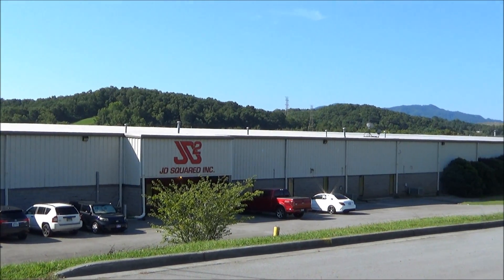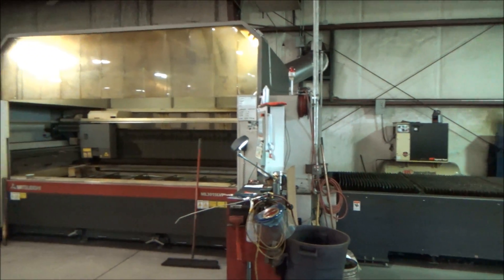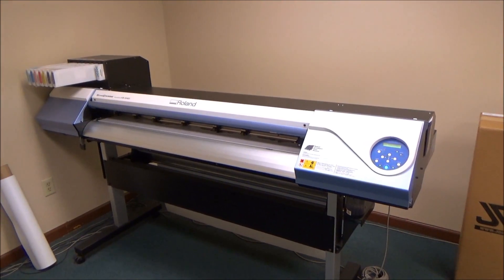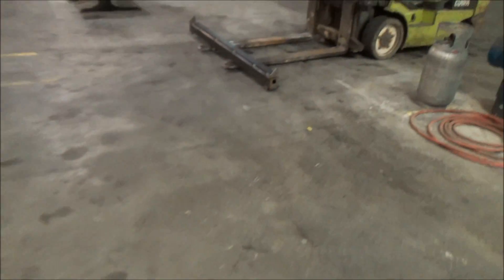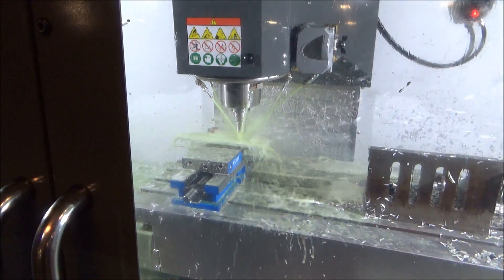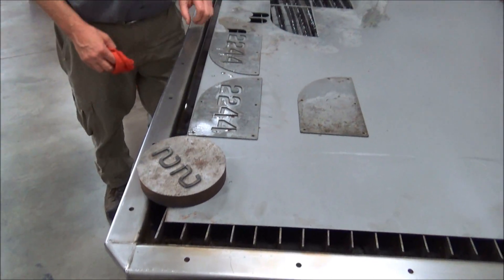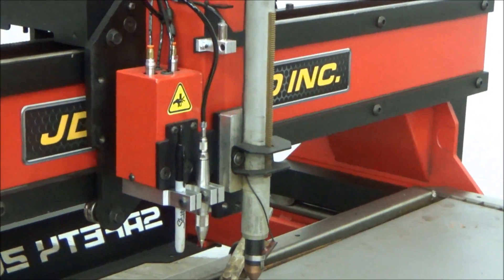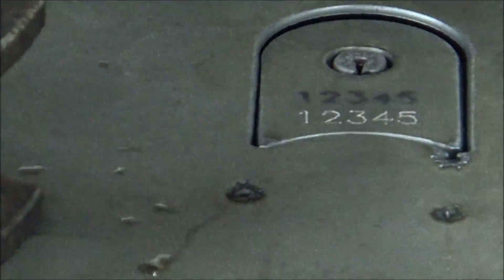JD Squared Factory Tour, JD2 , Tube Benders , CNC Plasma Cutter Tables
In This Video I do a JD Squared Factory Tour.  They Make Tube Benders, Tube Notchers , and CNC Plasma Cutter Tables.